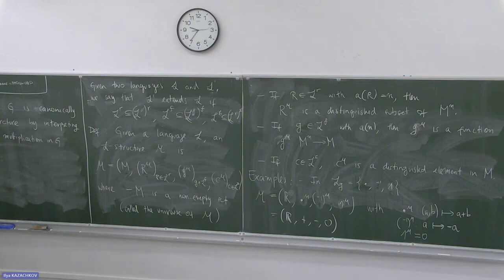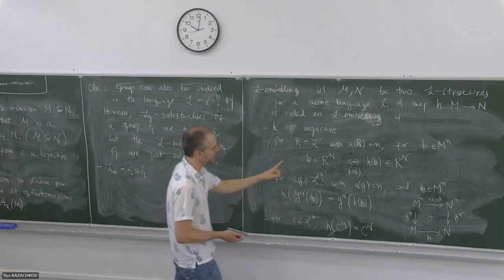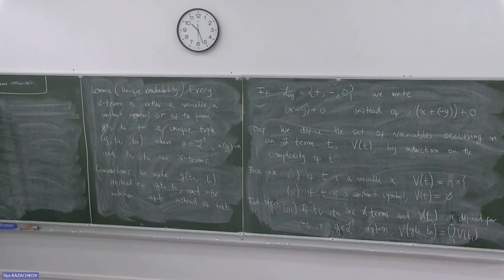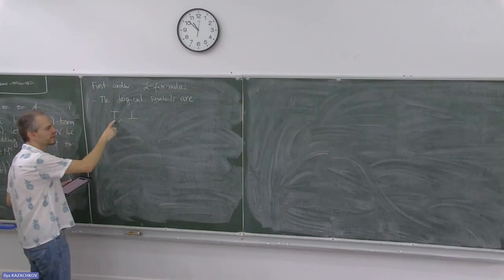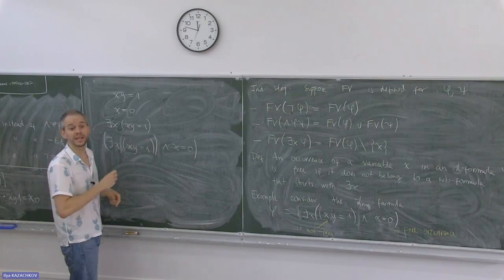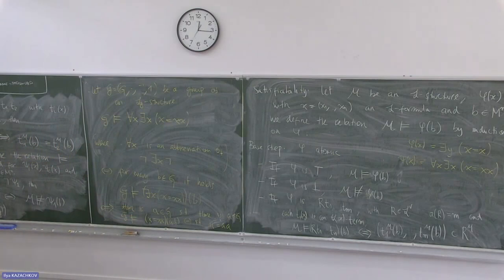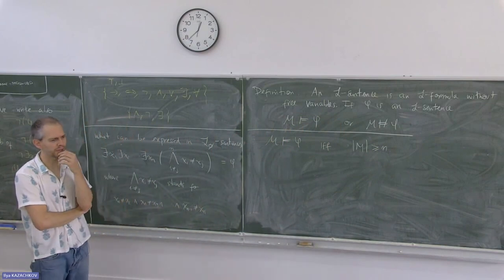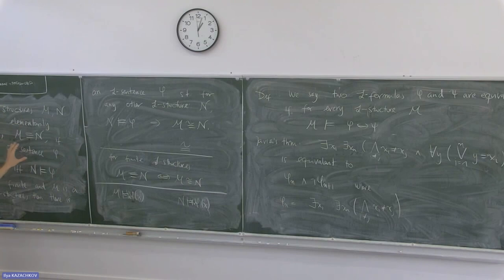BCAM Severo Ochoa Courses: Model Theory in Bilbao | WEEK 1 | SESSION 1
Introduction to model theory (Pablo Cubides Kovasics)